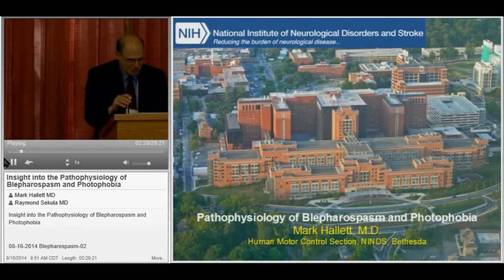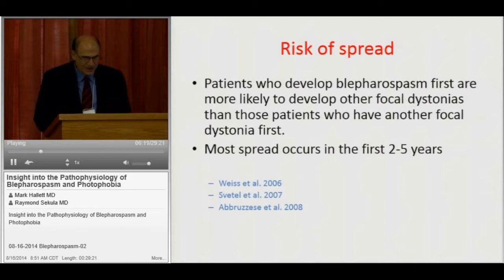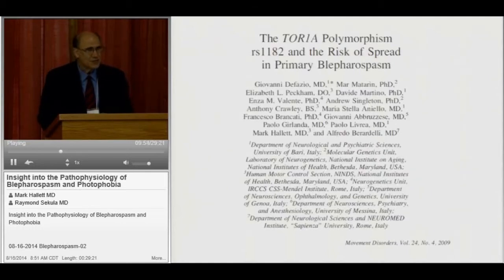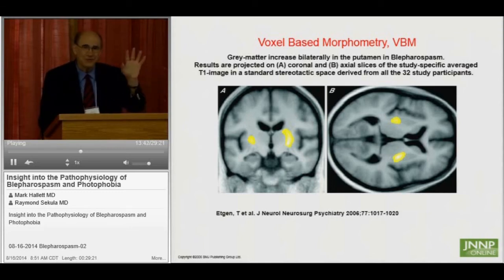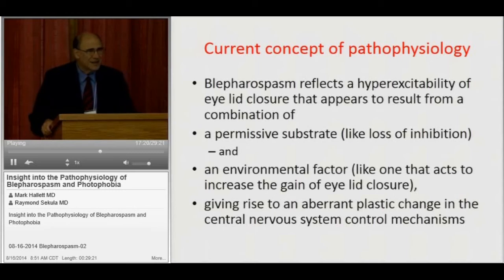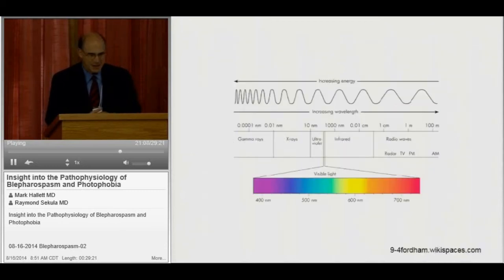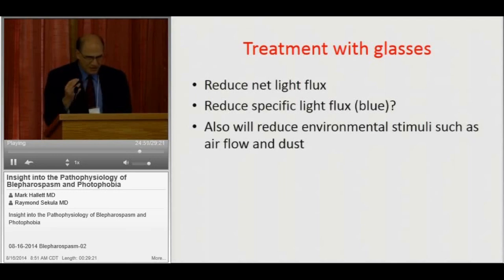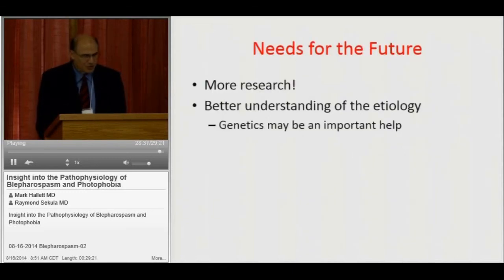Insight into the Pathophysiology of Blepharospasm and Photophobia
Mark Hallett, MD
Presented at the Benign Essential Blepharospasm Research Foundation Symposium held on August 16, 2014 at University of Pittsburgh, Pittsburgh, PA